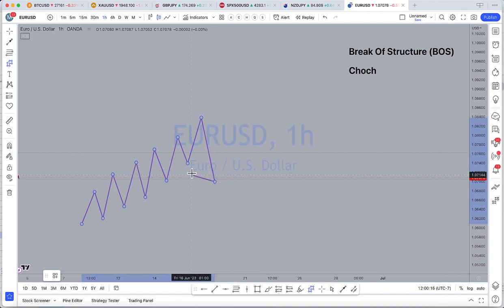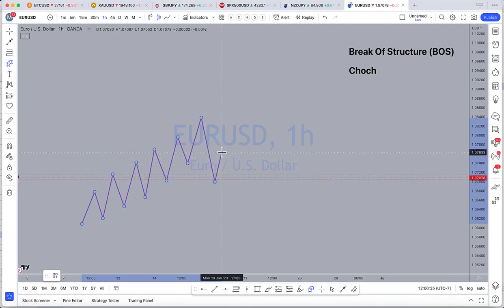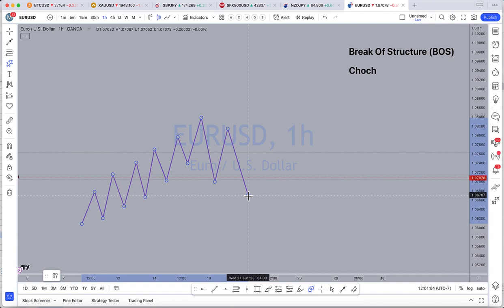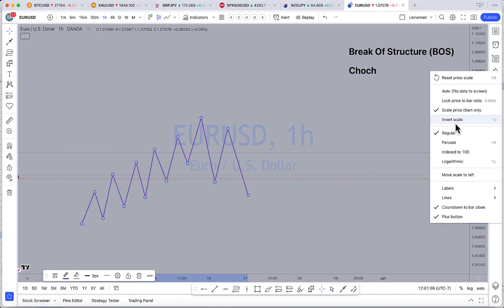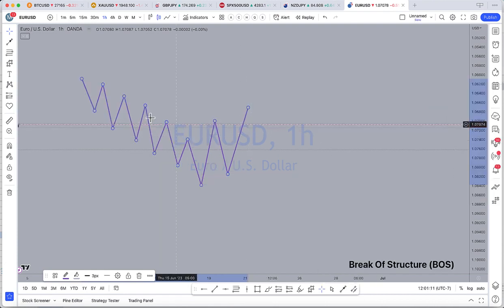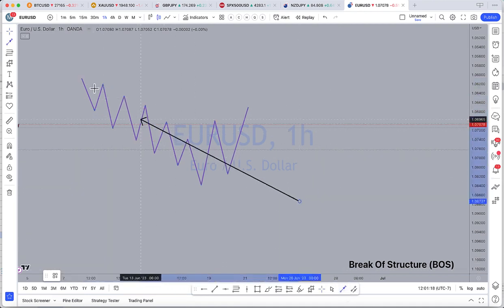What is Break of Structure (BoS) Trading Structure Price Action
To learn about our two strategies and watch this whole guide, go

The world of trading is dynamic and ever-evolving, driven by the constant interaction of buyers and sellers in financial markets. Among the numerous techniques and strategies employed by traders, one powerful concept stands out: the break of structure. This essay explores the concept of break of structure in trading, its significance, and how it operates in conjunction with price action analysis. By understanding the mechanics of break of structure and its relationship with price action, traders can identify profitable trading opportunities and make informed decisions.

I. Understanding Break of Structure:
A. Defining Break of Structure:

Break of structure refers to a significant shift or violation of a key level of support or resistance in a price chart.
It occurs when the price breaks through a previous high or low point, marking a change in the prevailing market direction.
Break of structure is considered a critical event as it often signifies a shift in supply and demand dynamics and the potential for a new trend to emerge.
B. Identifying Key Levels of Support and Resistance:

Key levels of support and resistance are essential elements in break of structure analysis.
Support levels act as price floors, where buying pressure tends to outweigh selling pressure, preventing the price from falling further.
Resistance levels, on the other hand, act as price ceilings, where selling pressure tends to overpower buying pressure, preventing the price from rising further.
II. Price Action Analysis:
A. Introduction to Price Action:

Price action analysis involves studying and interpreting the price movement on a chart without relying on indicators or oscillators.
Traders who utilize price action analysis focus on understanding the psychology of market participants, their buying and selling decisions, and the resulting price patterns.
B. Role of Price Action in Break of Structure:

Price action analysis plays a vital role in identifying break of structure opportunities.
Traders observe key price patterns, such as trendlines, chart patterns (e.g., triangles, double tops/bottoms), and candlestick formations, to gauge the strength and potential direction of a break of structure.
III. How Break of Structure Works in Trading:
A. Breakout Strategies:

Breakout strategies involve capitalizing on break of structure events to enter trades.
When a break of structure occurs, traders aim to enter positions in the direction of the breakout, anticipating a continuation of the new trend.
This approach requires careful analysis of price patterns and confirmation signals to validate the break and filter out false breakouts.
B. Pullback and Retest:

A common technique utilized in break of structure trading is the pullback and retest strategy.
After a break of structure, the price often retraces or "pulls back" to the broken level, which now acts as a new support or resistance.
Traders seek opportunities to enter positions during the pullback, as it provides a favorable risk-reward setup and enhances the probability of a successful trade.
C. Risk Management and Trade Execution:

Effective risk management is crucial when trading break of structure setups.
Traders must define appropriate stop-loss levels to limit potential losses in case the breakout fails or reverses.
Additionally, proper trade execution techniques, such as setting profit targets and employing trailing stops, help traders maximize their gains and manage their positions during trending market phases.
IV. Examples and Case Studies:
A. Break of Structure in Trend Reversals:

Break of structure plays a significant role in identifying trend reversals.
By recognizing a break of a significant trendline or a series of lower highs (for a downtrend) or higher lows (for an uptrend), traders can anticipate the reversal and capitalize on the emerging trend in the opposite direction.
B. Break of Structure in Continuation Patterns:

Break of structure analysis is also useful in identifying continuation patterns, where the price takes a pause before resuming the prevailing trend.
Traders observe patterns like flags, triangles, or rectangles and wait for a break of structure to confirm the continuation of the ongoing trend.
V. Conclusion:
Break of structure and price action analysis are powerful tools in a trader's arsenal, providing insights into potential market reversals and continuation patterns. By understanding the dynamics of break of structure and its interplay with price action, traders can improve their market timing, enhance their decision-making process, and increase their chances of profitable trades. However, it is crucial to combine this knowledge with proper risk management and diligent analysis to navigate the complexities of the financial markets successfully.